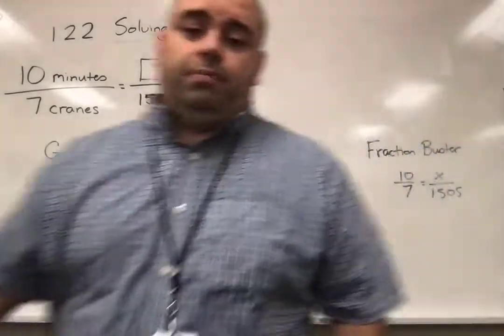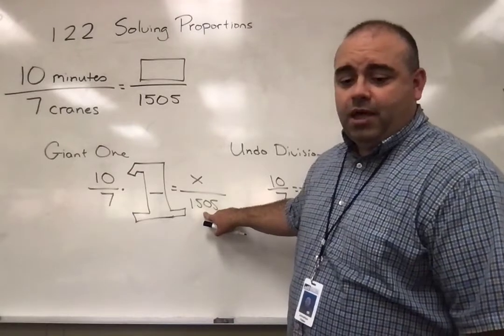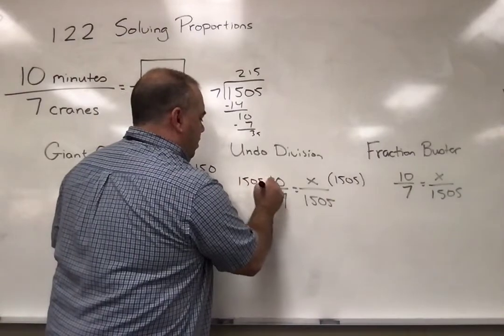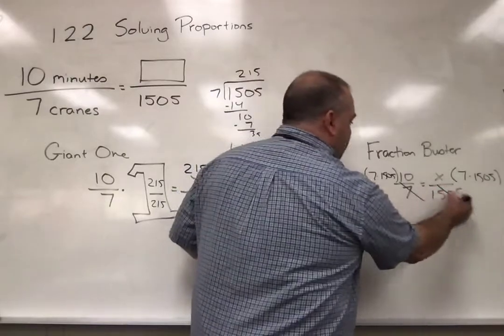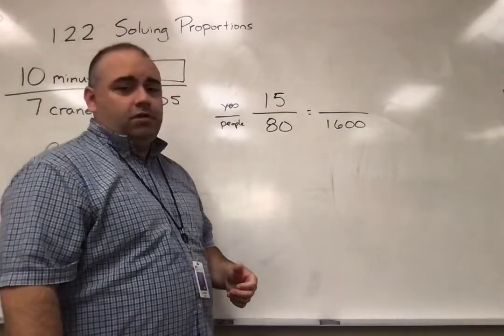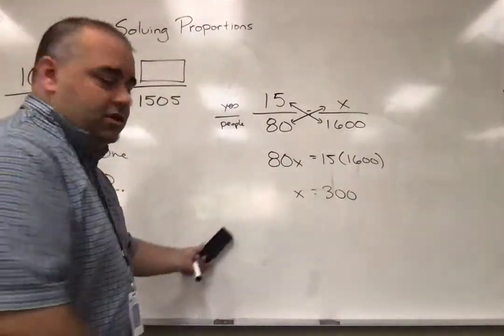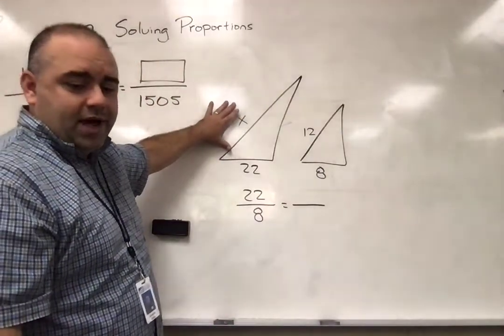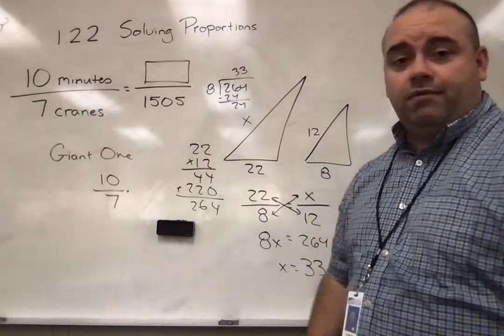1.2.2 Solving Proportions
CPM based lesson for solving proportions in eighth (8th) grade math.